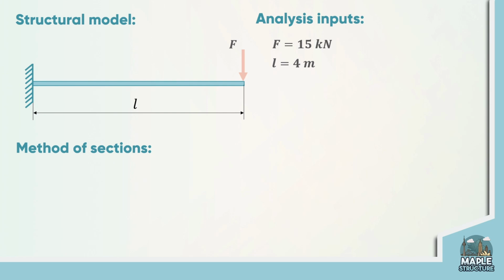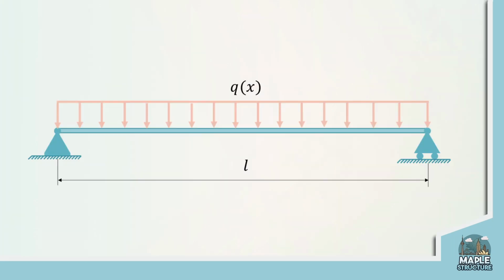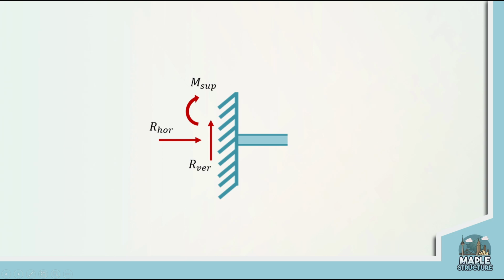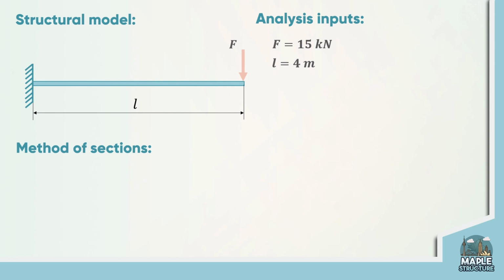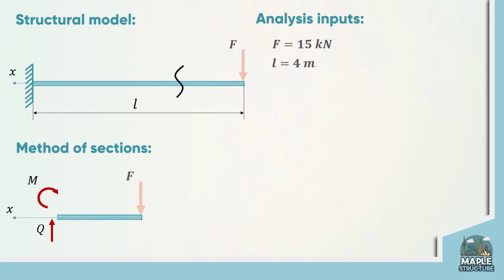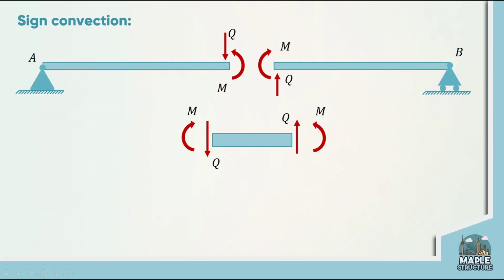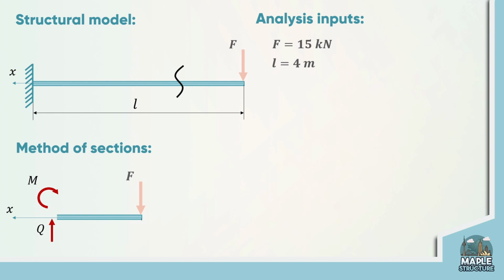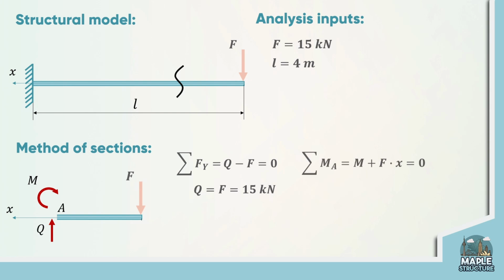Fixed Cantilever Beam with Concentrated Force: Shear & Moment Diagrams EXPLAINED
Join Maple Structure here and in Facebook for more helpful engineering and interesting content ✅ℹ️